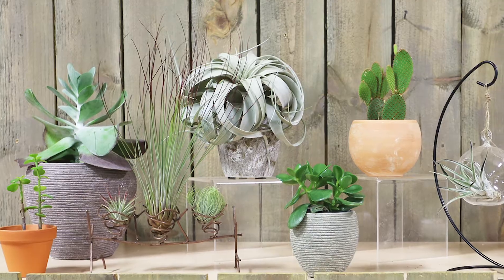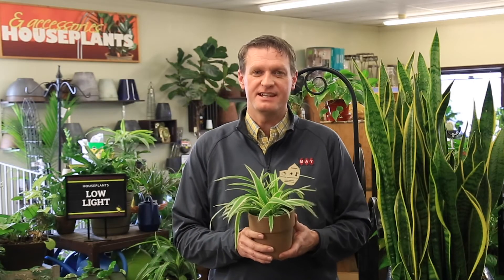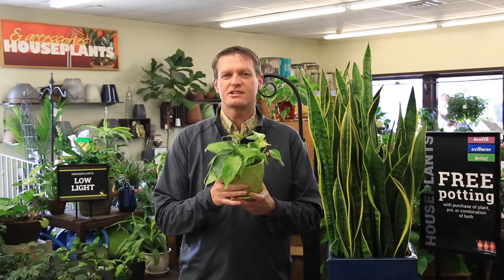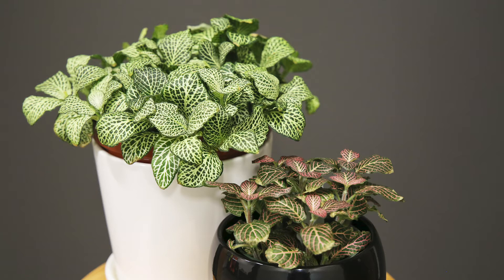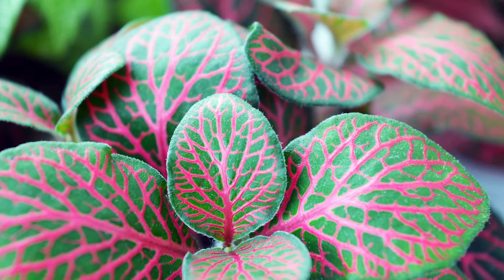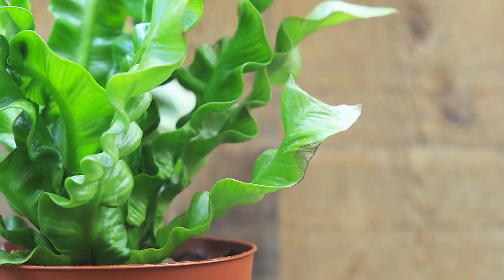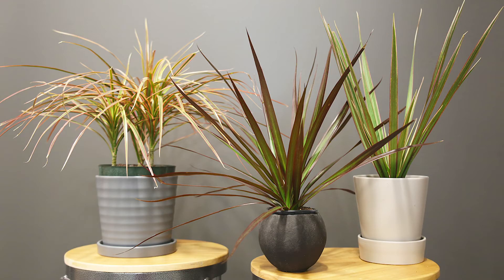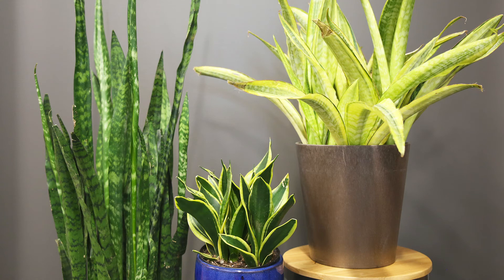Low Light Houseplants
Check out some of our favorite low light houseplants. These type of plants would be great for a space in your home without much sunlight or your office.